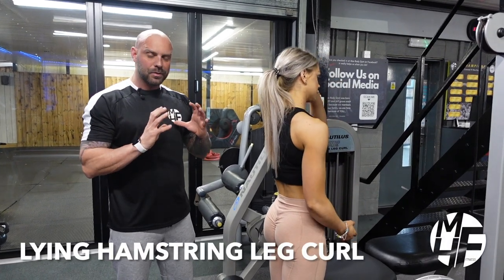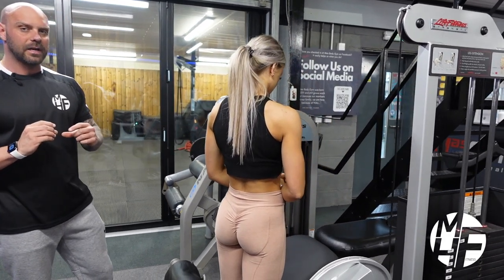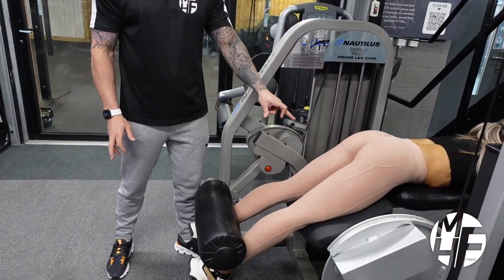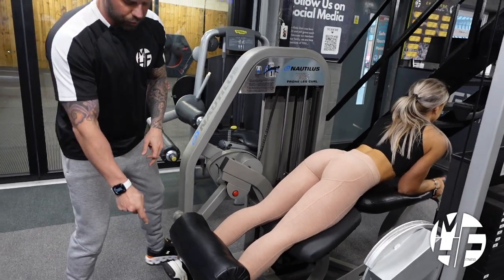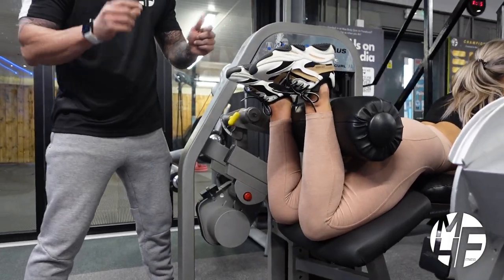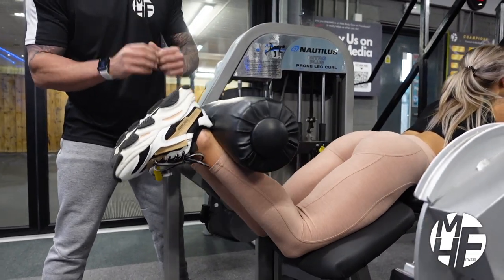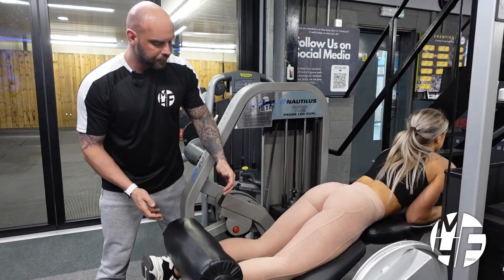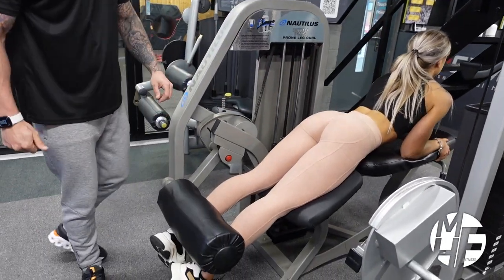LYING HAMSTRING LEG CURL: A Step-by-Step Tutorial for Better Leg & Hamstring Workouts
In this video, we'll guide you through the lying hamstring leg curl exercise, which is designed to target your hamstrings and improve your overall leg strength and muscle development. We'll start by demonstrating proper form and technique, including how to engage your muscles and maintain good posture throughout the exercise.

We'll also cover common mistakes that people make when performing the lying hamstring leg curl, and provide helpful tips and modifications to help you perform the exercise safely and effectively, regardless of your fitness level and goals.

By the end of this tutorial, you'll have a clear understanding of how to perform the lying hamstring leg curl with perfect form, and you'll be equipped with the knowledge to avoid common mistakes and make modifications to suit your individual needs.

Whether you're a beginner or an experienced athlete, this tutorial is the perfect resource for taking your leg curl game to the next level.